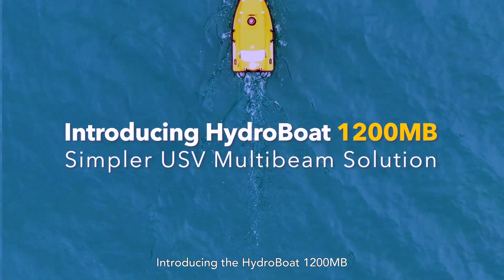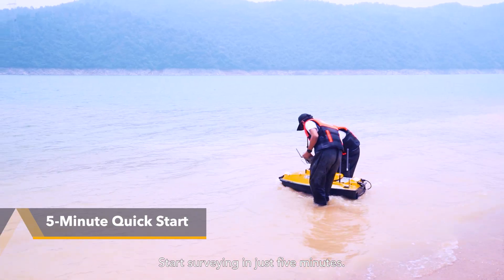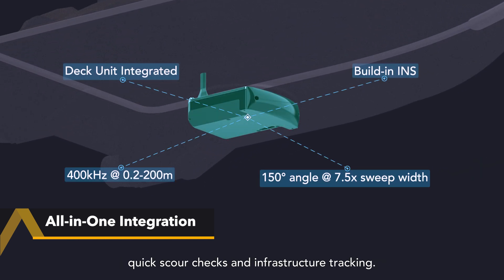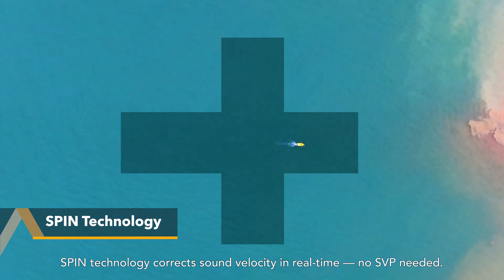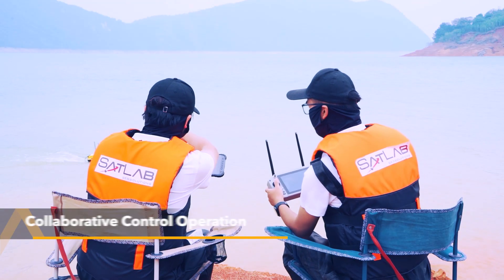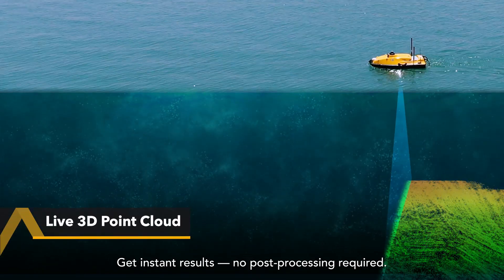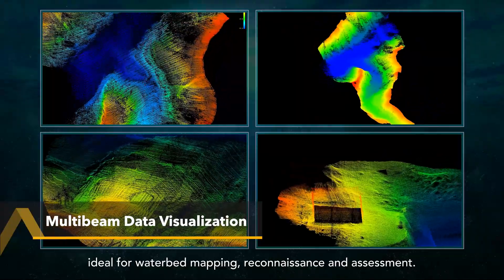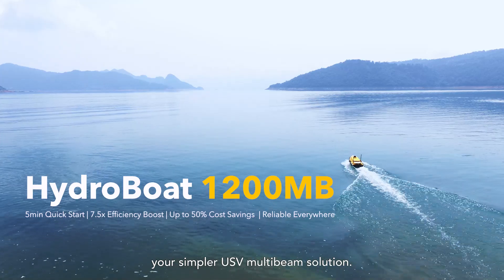HydroBoat 1200MB | Simpler USV Multibeam Solution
Introducing the HydroBoat 1200MB, SatLab's all-in-one USV multibeam solution, built for efficient geospatial reconnaissance and assessment.

🎯 Highlights at a Glance:
✔Ready to survey in under 5 minutes — zero calibration, zero hassle
✔Covers up to 7.5× more area than single-beam systems with 512-beam HydroBeam M2 MBES
✔Streams real-time 3D point cloud & side scan imaging across tablet, RC, or remote laptop for seamless teamwork
✔SPIN technology enables real-time sound velocity correction — no SVP required
✔Compact and lightweight, designed for quick redeployment and smooth transitions between missions
✔Cuts costs by up to 50% — no boat rentals, no extra manpower, less post-processing
✔Built for rivers, ridges, terraced fields, and vertical structures
✔Meets and exceeds IHO, CHS, and USACE hydrographic standards

➡ With its integrated multibeam sonar and intelligent USV design, the HydroBoat 1200MB is your go-to solution for underwater mapping, scour checks, and infrastructure tracking — fast, reliable, and simple.